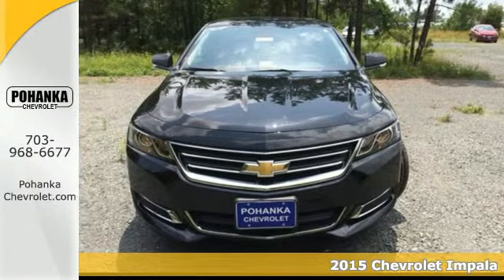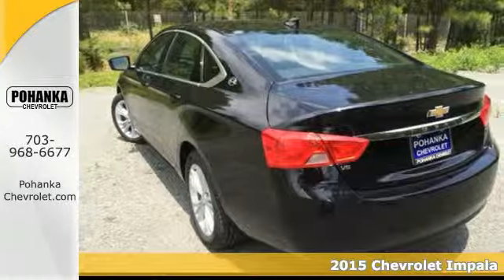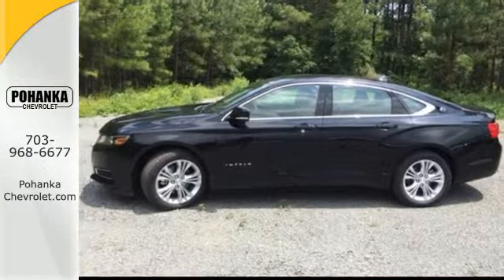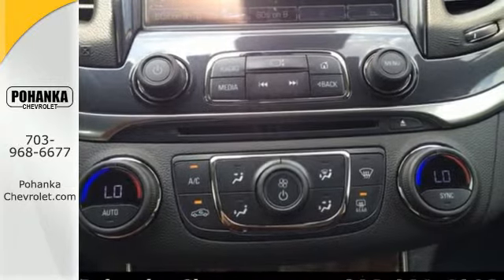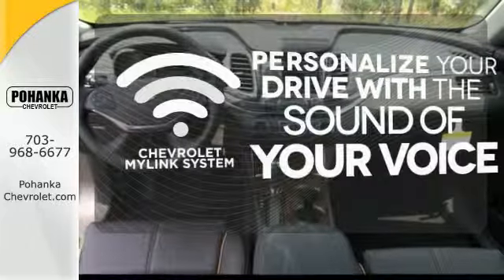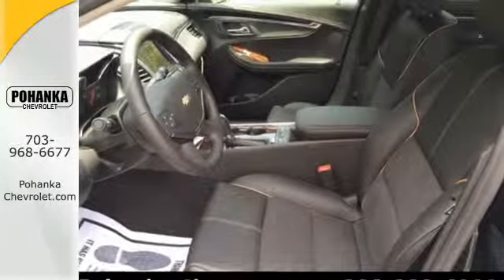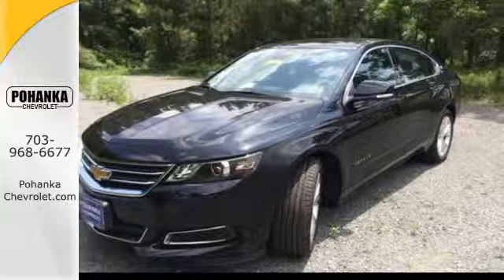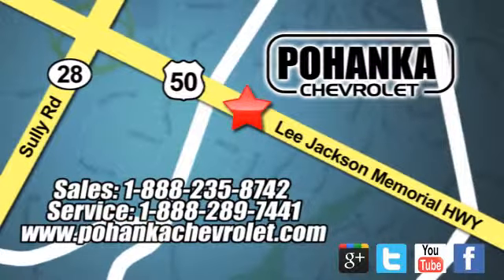2015 Chevrolet Impala Chantilly VA Washington-DC, MD CF9100456 - SOLD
Year: 2015
Make: Chevrolet
Model: Impala
Trim: LT
Engine: 3.6L V6 DI DOHC
Transmission: 6-Speed Automatic Electronic with Overdrive
Color: Black
Interior: Jet Black
Stock #: CF9100456
Black Beauty! The Pohanka Chevrolet EDGE! Located right next to Dulles International Airport on Route 50 in Chantilly, Fairfax VA. Thank you for taking the time to look at this great-looking 2015 Chevrolet Impala. This terrific Impala is the car with everything you'd expect from Chevrolet, and THEN some. All prices exclude taxes, title, license, and dealer processing fee of $499.00. Published price subject to change without notice to correct errors or omissions or in the event of inventory fluctuations. All features not on all vehicles. Vehicles shown are for illustration purposes only.

Address:
13915 Lee Jackson Hwy